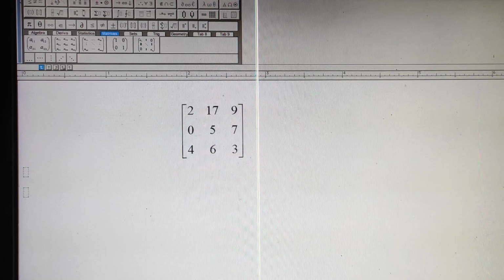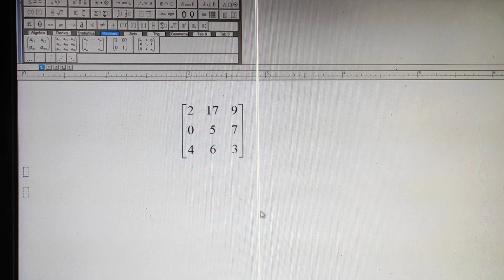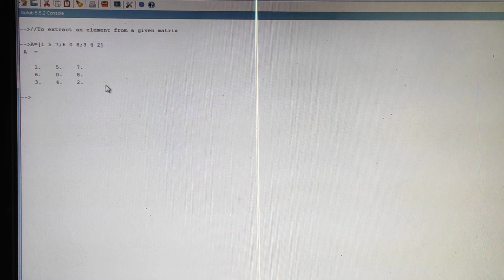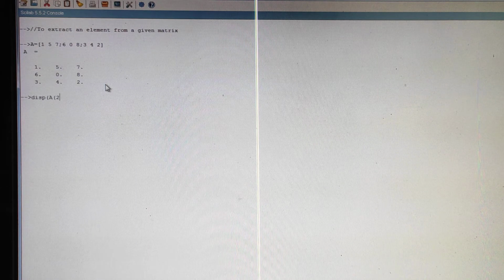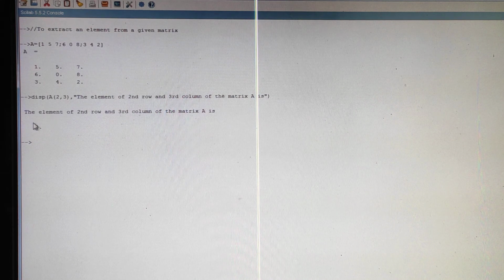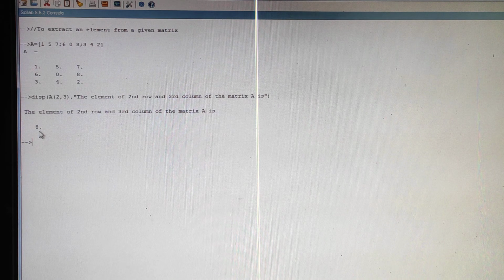Scilab Program to get an element from a matrix (math & phy practicals).@ Khillar's Advanced Classes